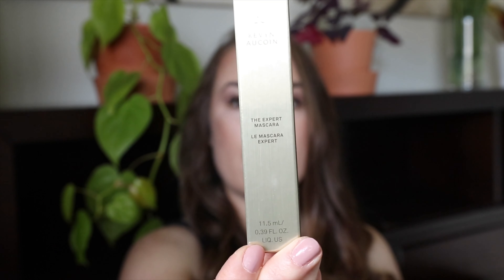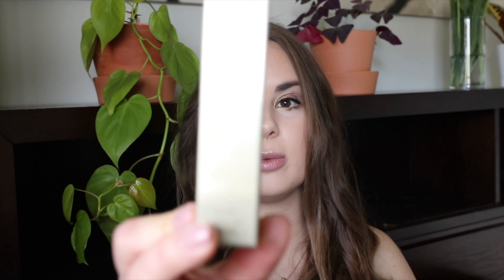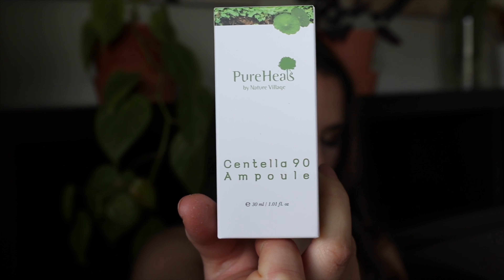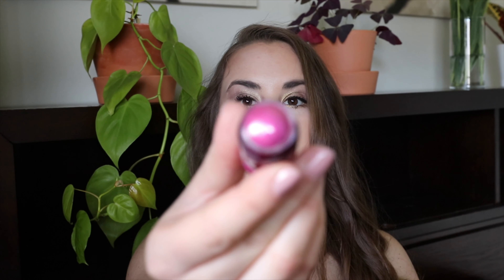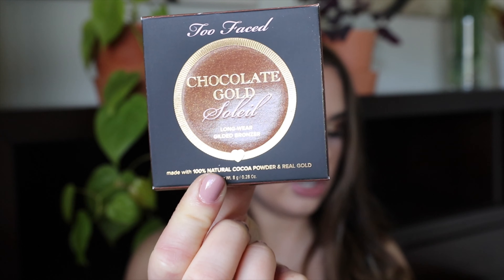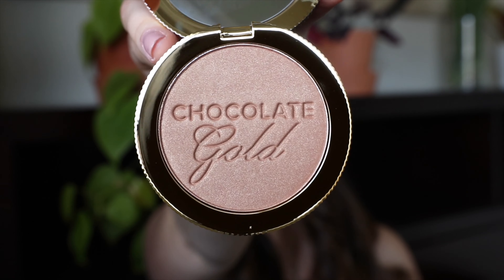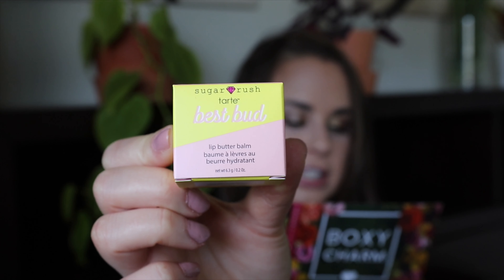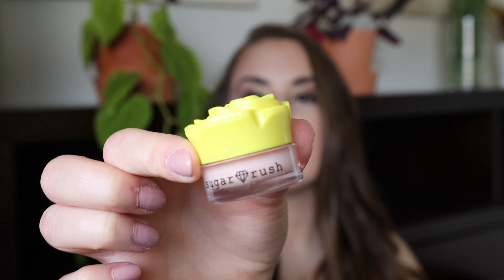Boxycharm Premium Unboxing 2020